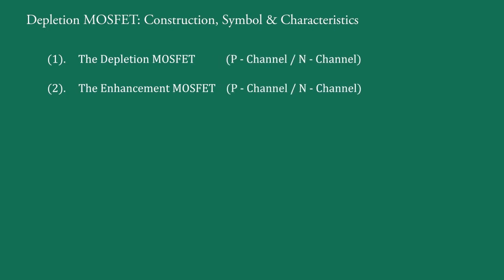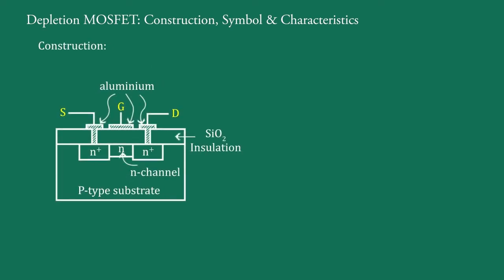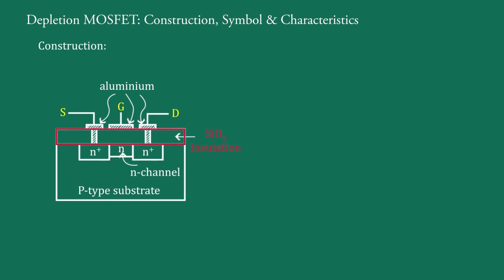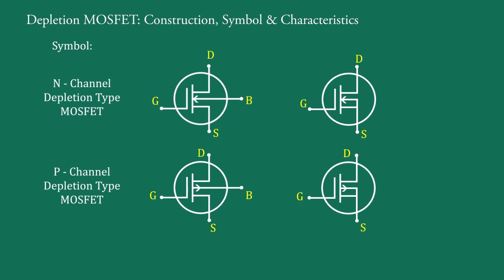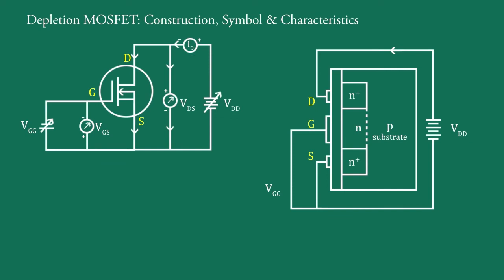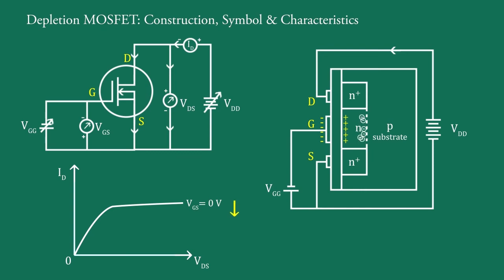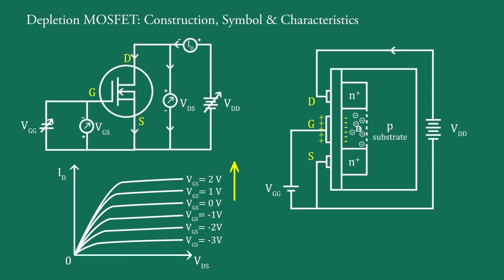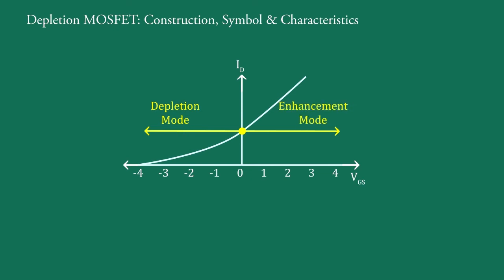Depletion Type MOSFET | Construction | Symbol | Characteristics | Working | Operation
In this video you will learn about Depletion Type MOSFET.
After watching this video you will come to know about Construction of Depletion Type MOSFET, Symbol of Depletion type MOSFET and Characteristics of Depletion Type MOSFET. You will get the idea how depletion type MOSFET works. Depletion type mosfet operation is well explained by animation.

Please watch full playlist (easily explained) on the topic "FET | Field Effect Transistor"